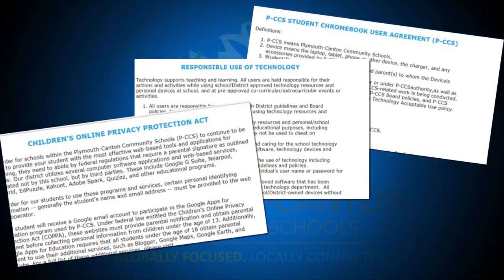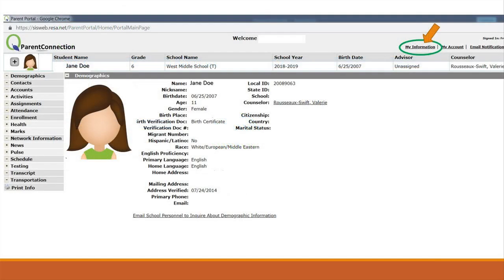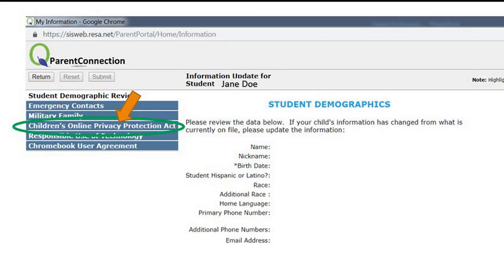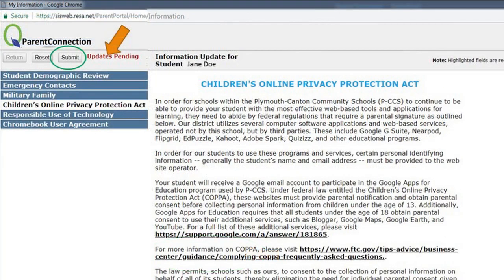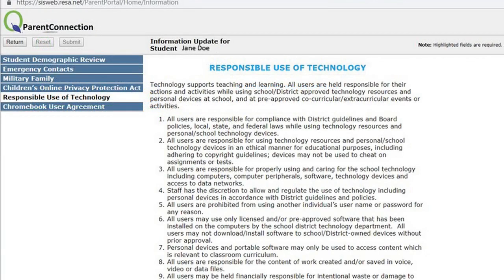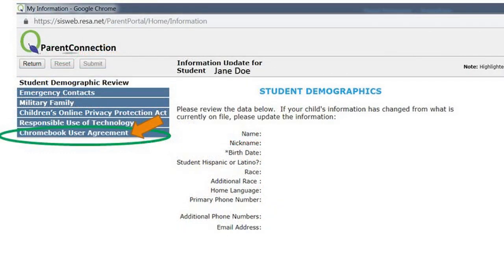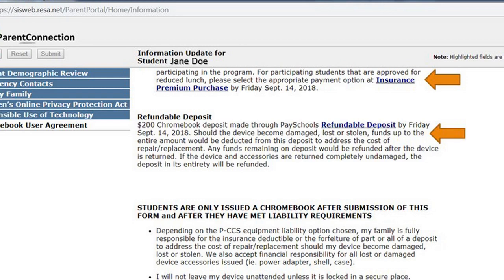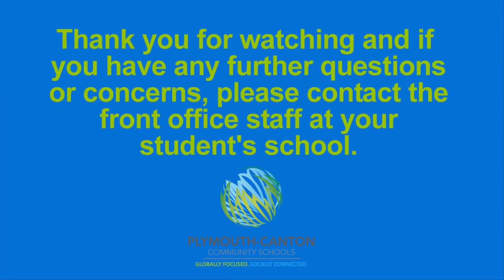PCCS Online Technology Forms Tutorial - 2018-2019